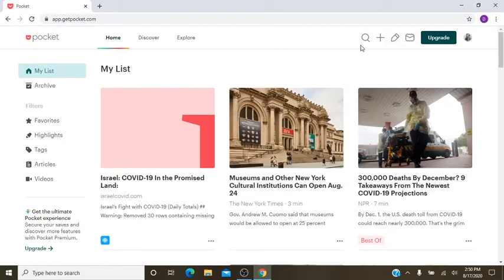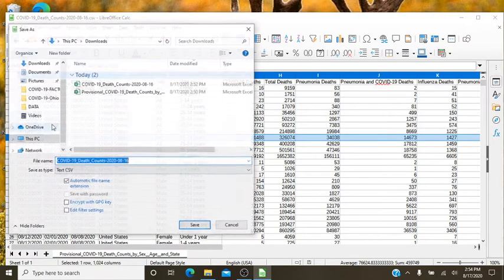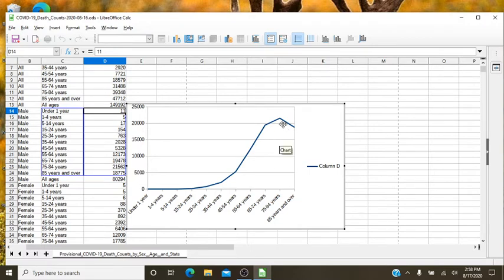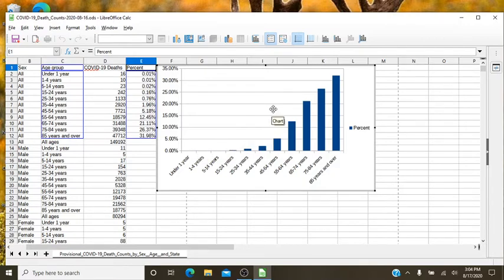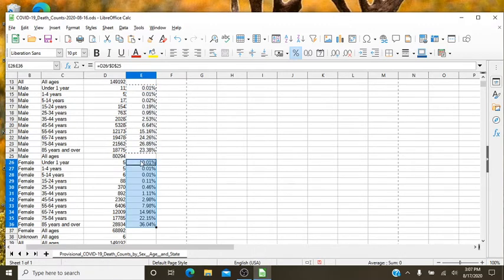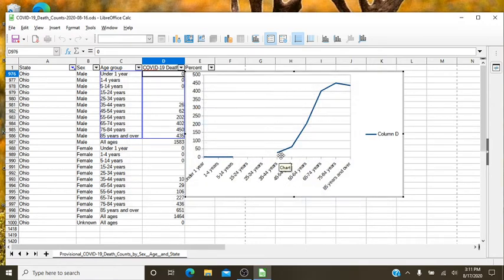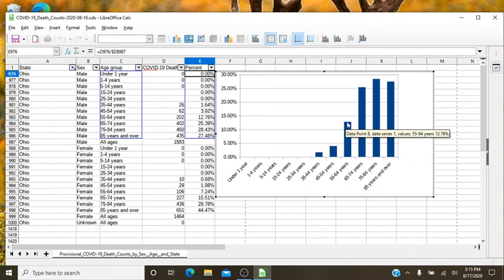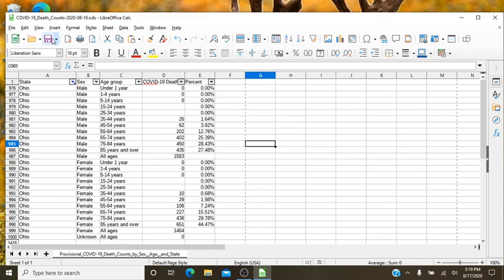US COVID -19 : Analysis with Excel or LibreOffice Calc (2020-08-17)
Here is a example of how to perform basic analysis of COVID-19 data using a spreadsheet program like ; Excel or LibreOffice Calc. Data is from the US COVID0-19 data. Plot of COVID-19 deaths by age and deaths and state.